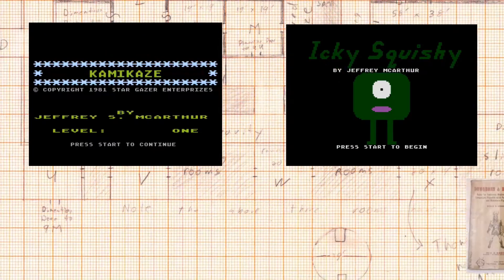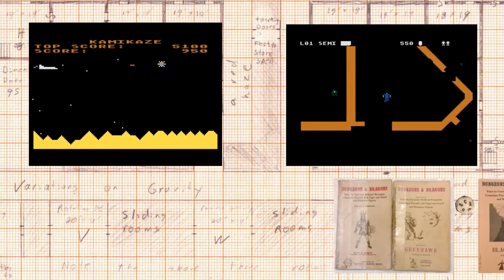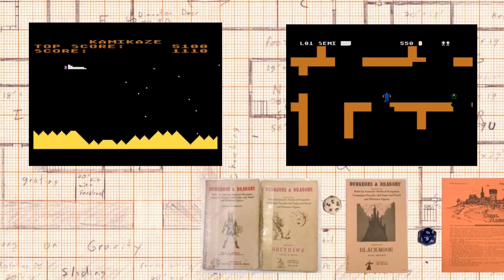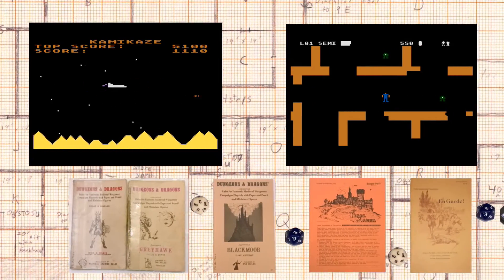The Morrow Project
An almost forgotten Role Playing Gaming. The fourth edition is now available. This is a game I would love to play.